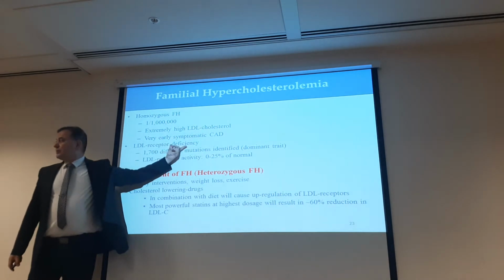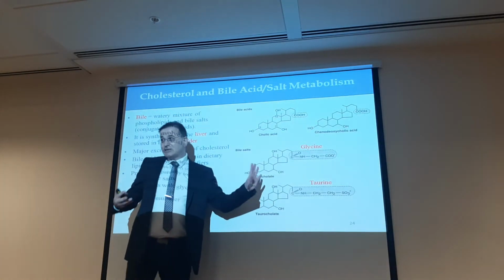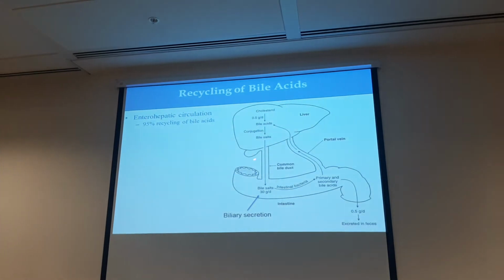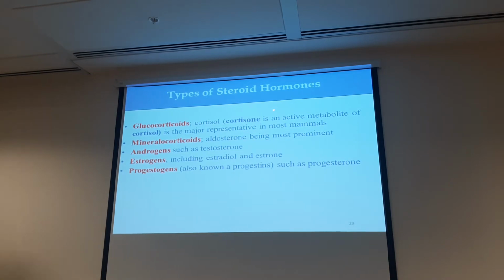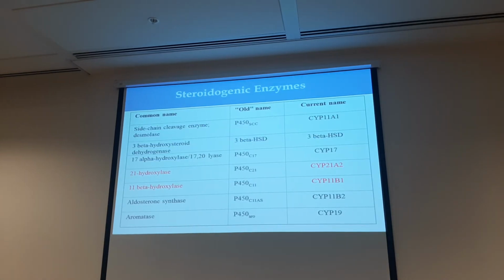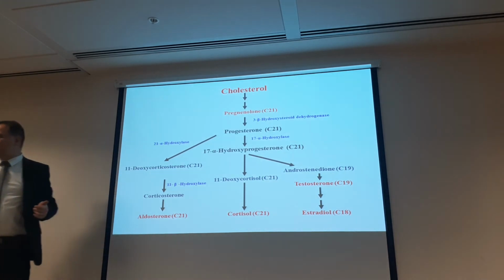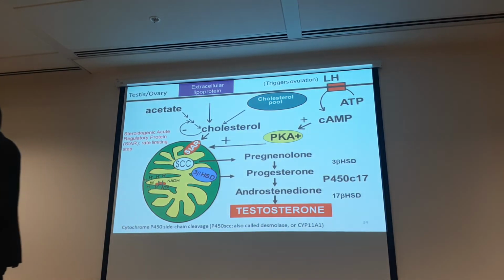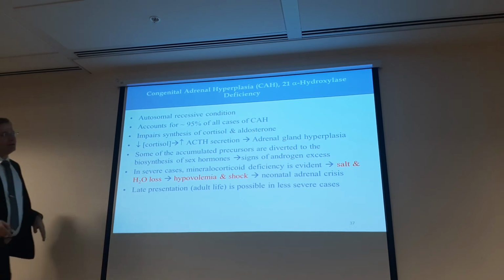Cholestrol and Steroid Metabolism Part 2